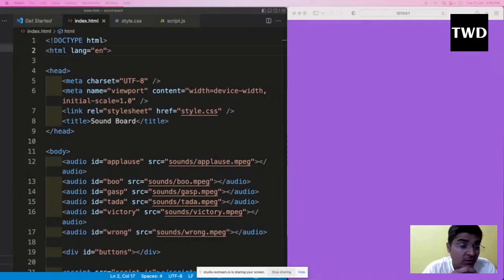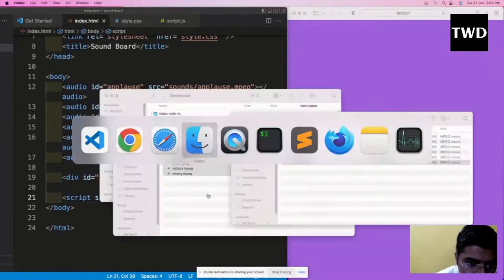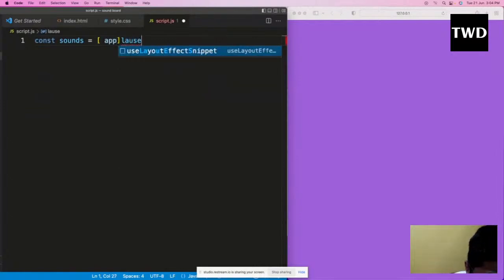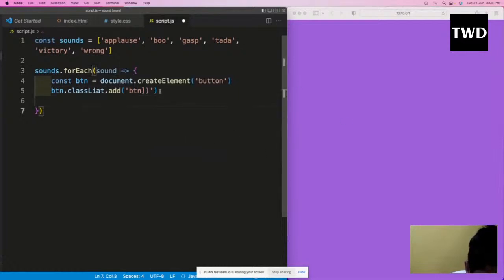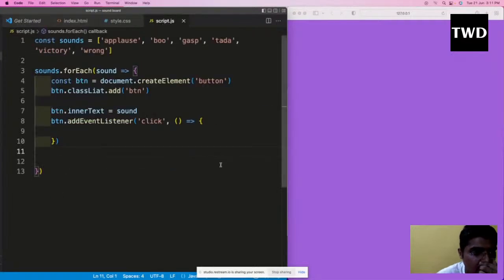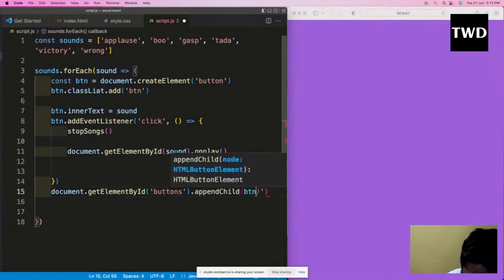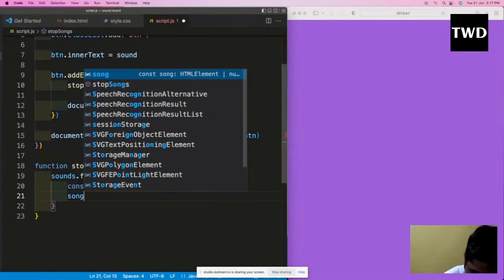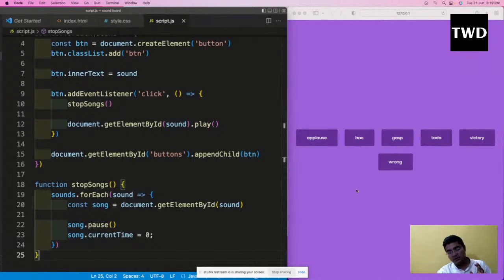🔴 JavaScript Projects - Day 2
We will complete 5 JavaScript projects in 5 days

These projects will be created using Vanilla JavaScript.

Get the Participation certificate in any JavaScript Beginner to Advanced series. Then complete any two projects and submit us the github link in the below google form.

🔥 𝐔𝐩𝐜𝐨𝐦𝐢𝐧𝐠 𝐅𝐮𝐥𝐥 𝐬𝐭𝐚𝐜𝐤 𝐛𝐨𝐨𝐭𝐜𝐚𝐦𝐩(𝟓 𝐦𝐨𝐧𝐭𝐡𝐬) 🔥

📺 𝐒𝐭𝐚𝐫𝐭𝐢𝐧𝐠 𝟏𝟓-𝐀𝐮𝐠. 𝐑𝐞𝐠𝐢𝐬𝐭𝐫𝐚𝐭𝐢𝐨𝐧 𝐎𝐩𝐞𝐧